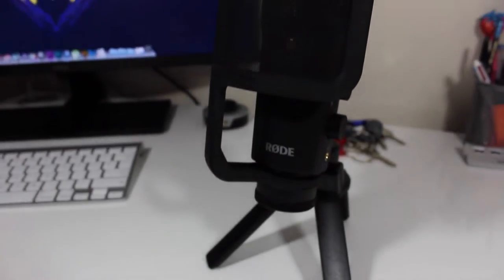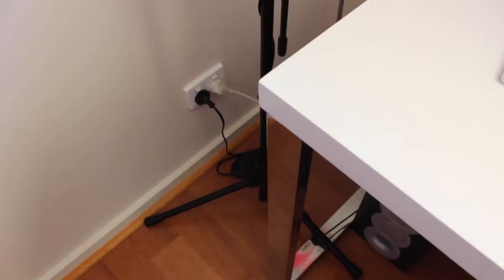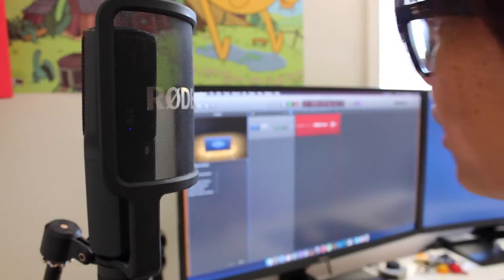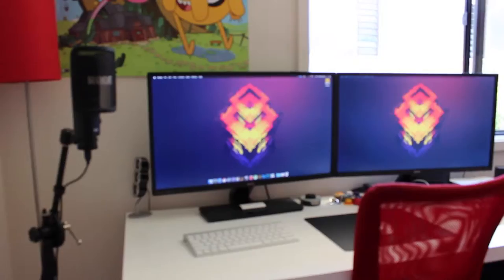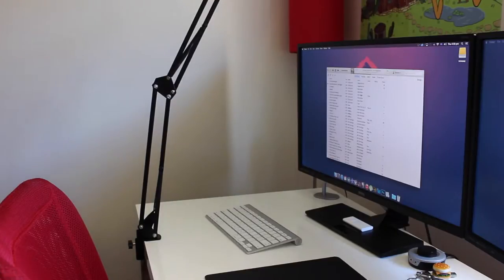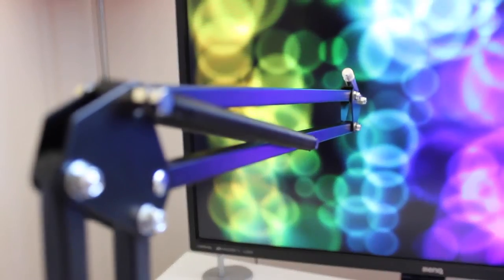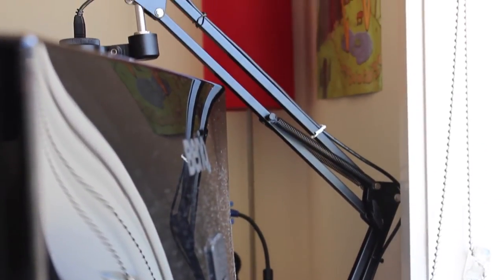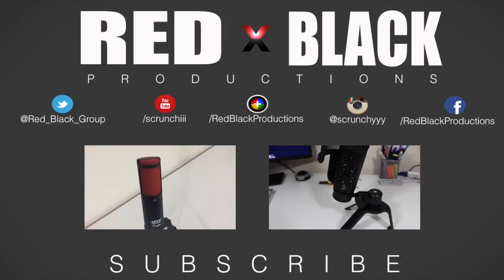Mic Stand or Boom Arm?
If you just bought a desk microphone and planning to upgrade the default tripod but you're unsure which to buy, then this video should help explain which microphone stand is best for you.